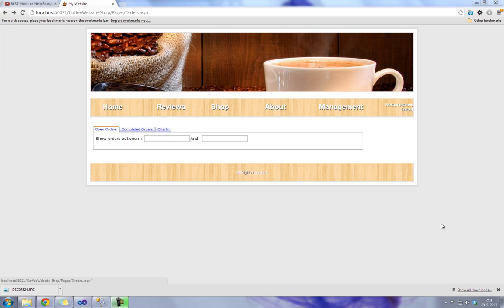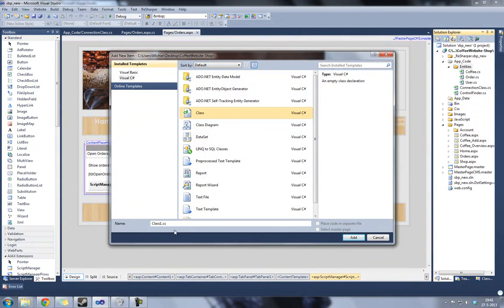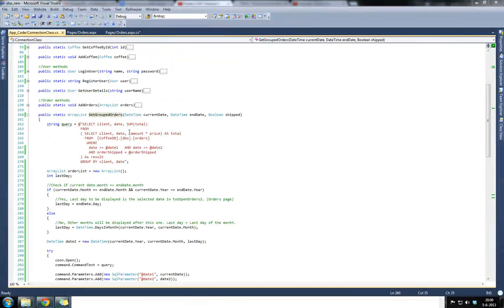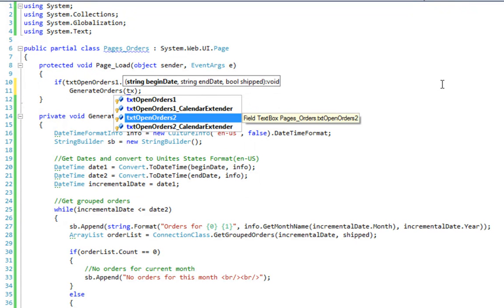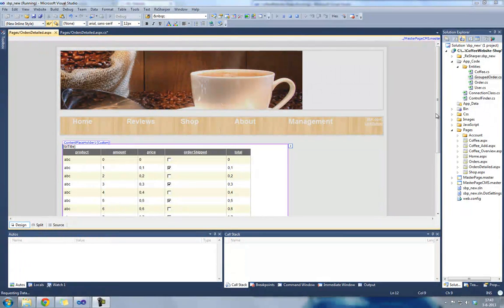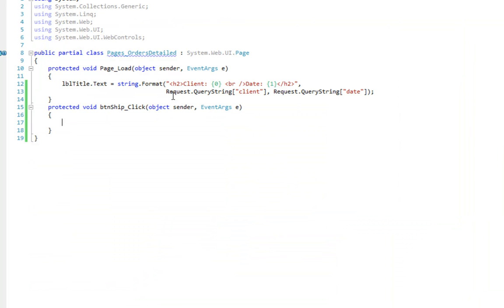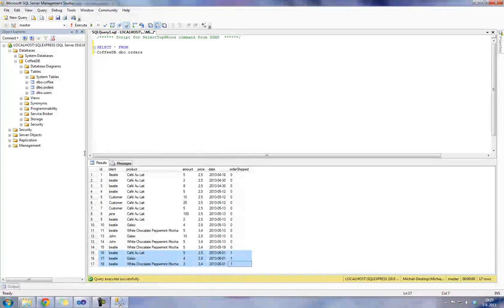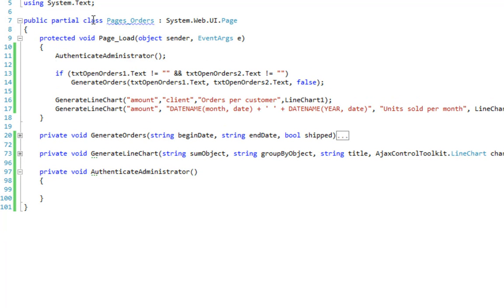Create a website with ASP.Net - Part 5 Webshop (2/2)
Download the full website here!

Be sure to execute the SQL script in your SQL server if you haven't got the database yet!

In this lesson you will learn:
 - How to install and use AJAX widgets
 - Send e-mails
 - Pass and read variables from the url